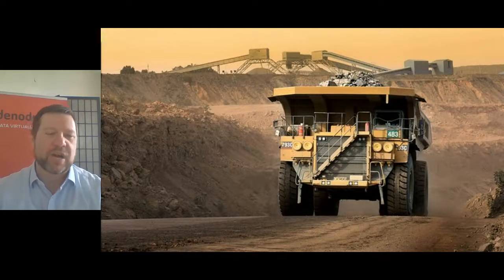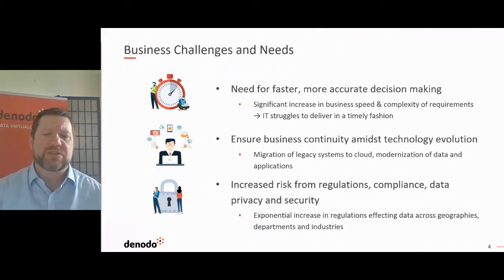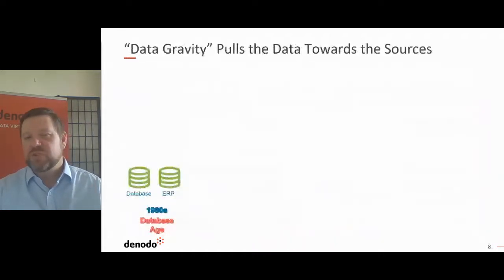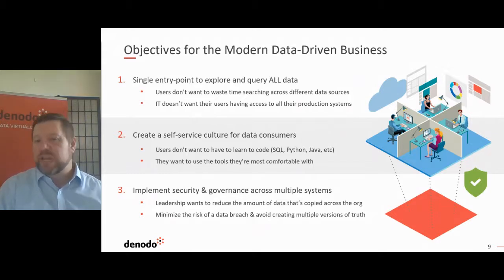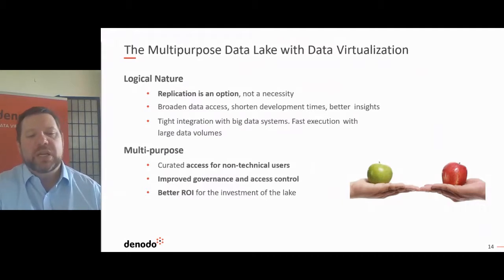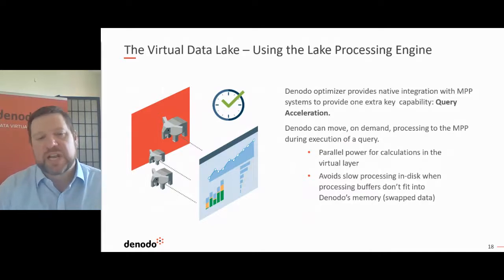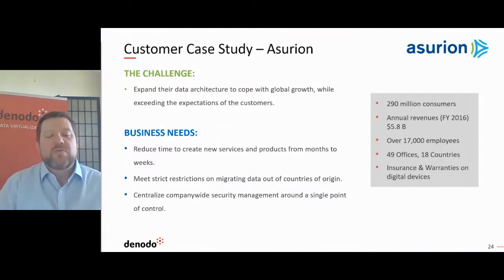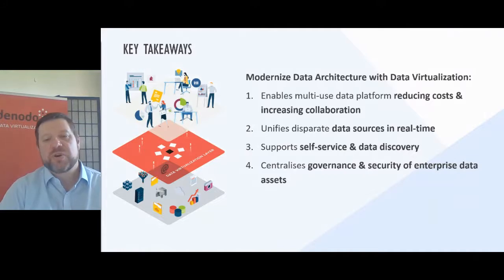2021 Enterprise Architecture LIVE - Denodo Presentation